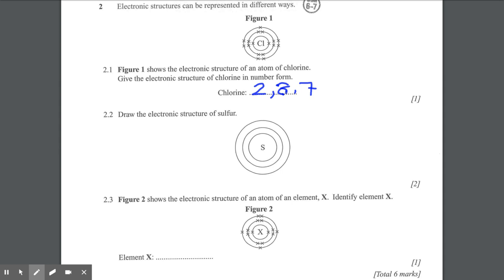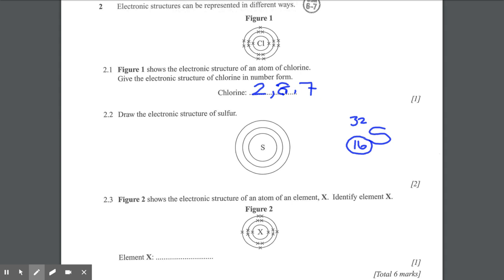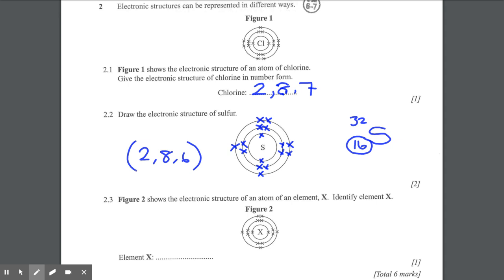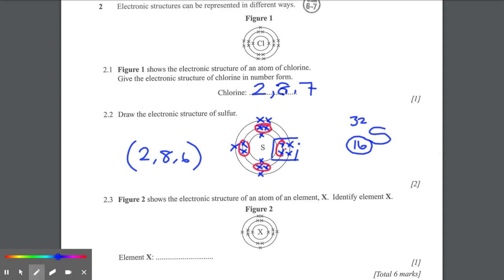Chemistry GCSE - Electronic Structure - page 10, Q2